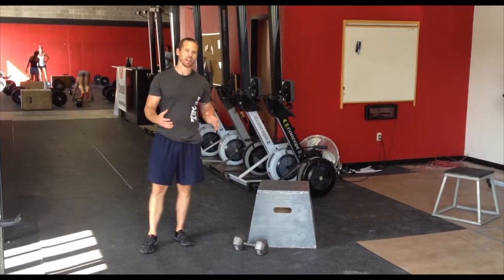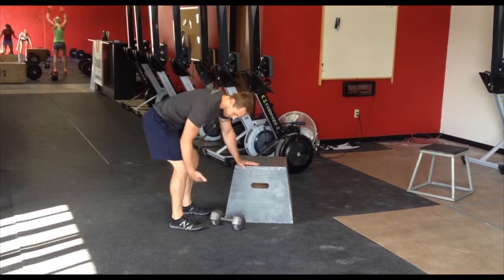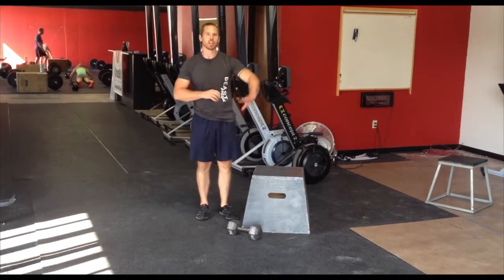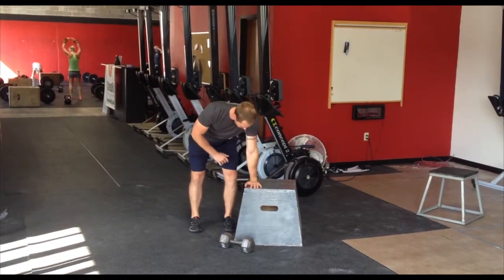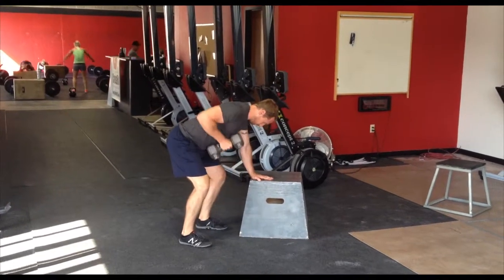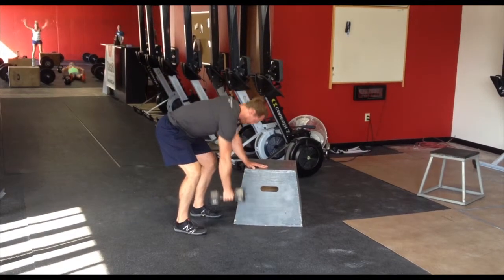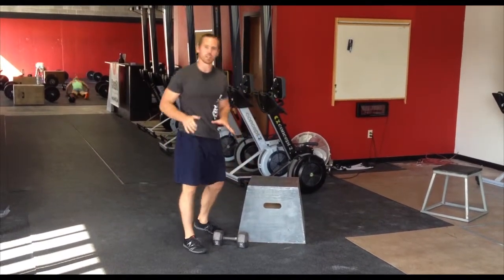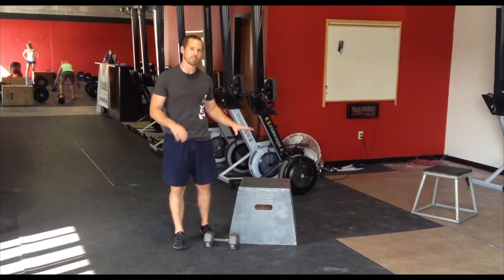Supported DB Row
dumbbell row technique